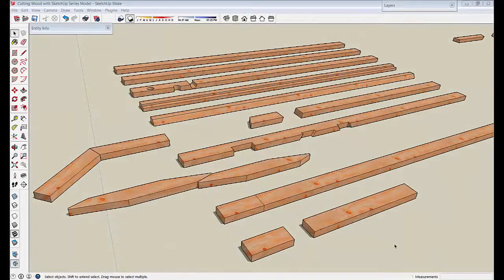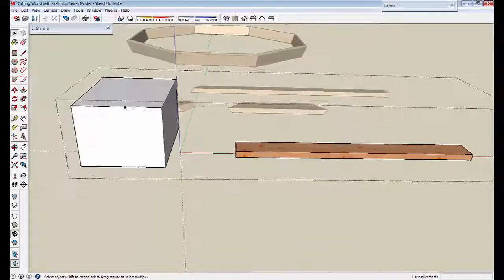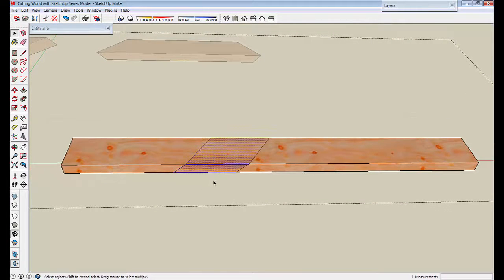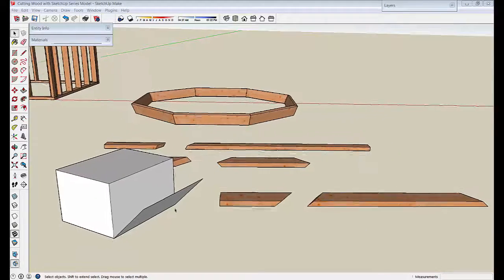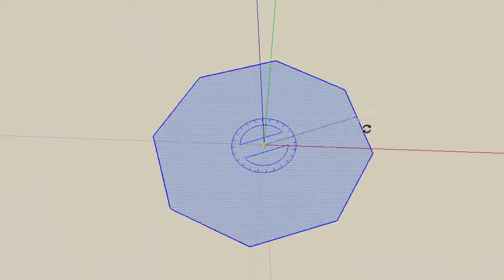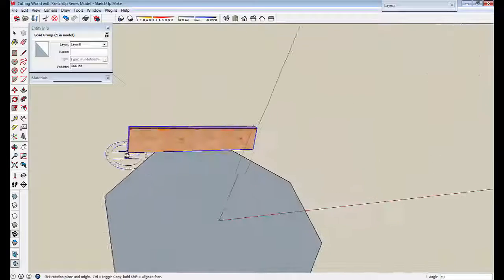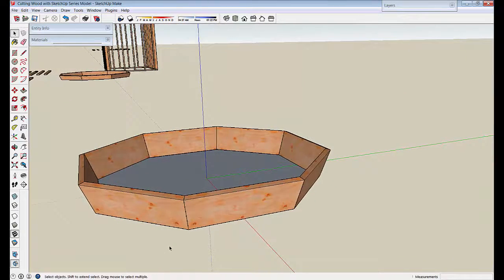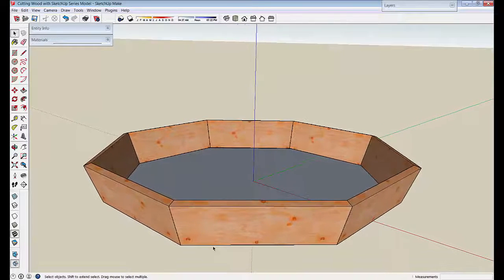Cutting Lumber with SketchUp Part 2 Compound Miters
Making compound angle cuts in SketchUp is simple using the methods I show in this tutorial.  Learn the basics of setting a "cutting plane" and then how to use the digital power of SketchUp to create shapes with any number of sides and at any angle... all at The Digital Jobsite!